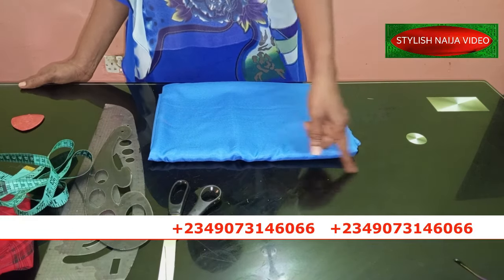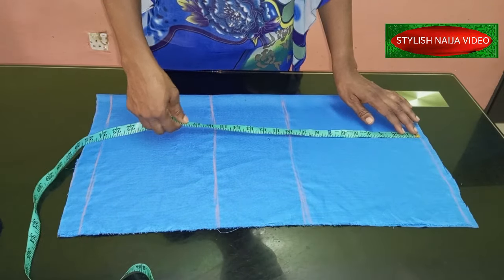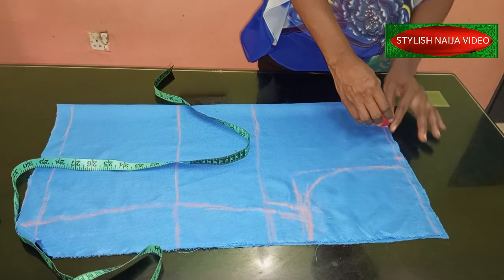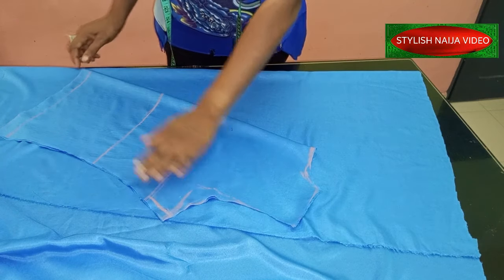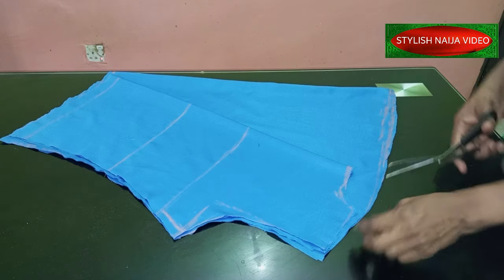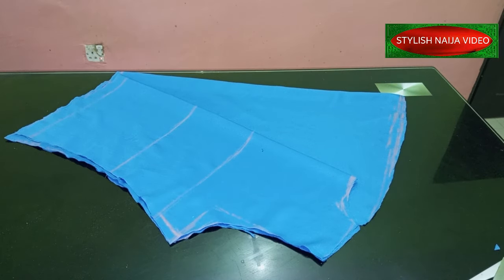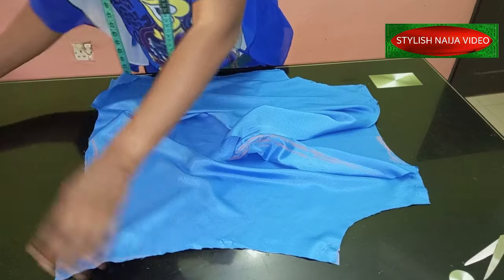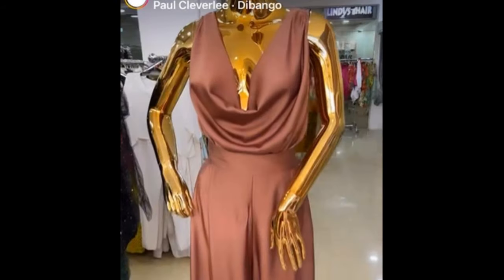EASY || NO PATTERN || HOW TO CUT AND SEW A COWL NECKLINE TOP